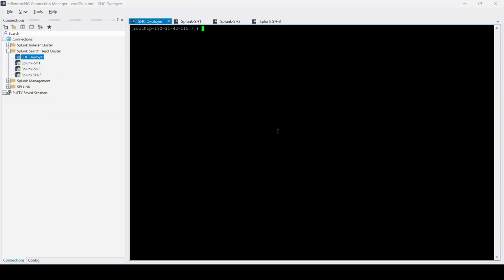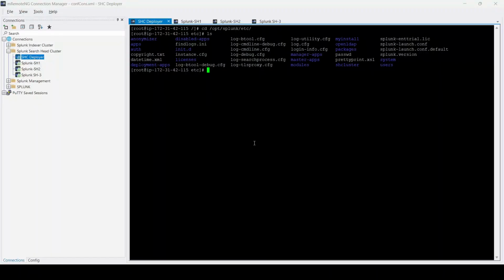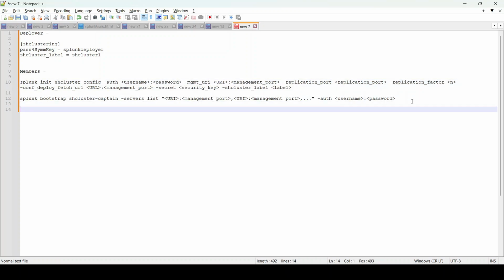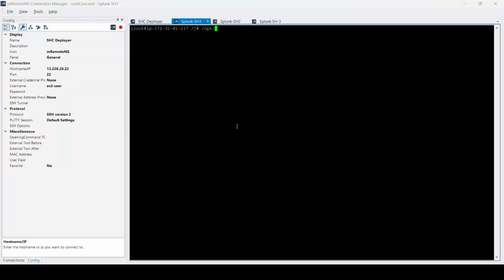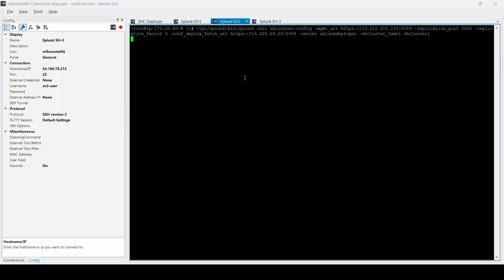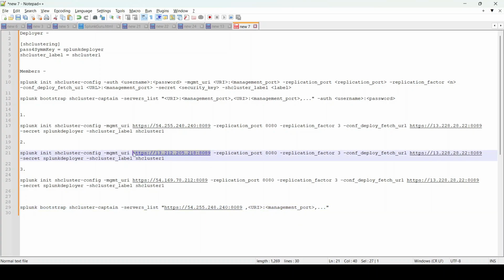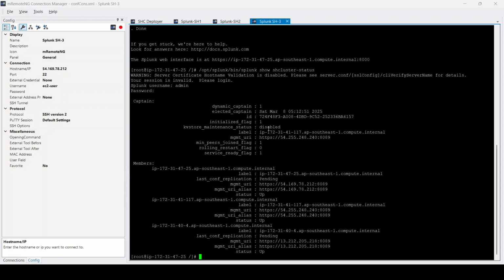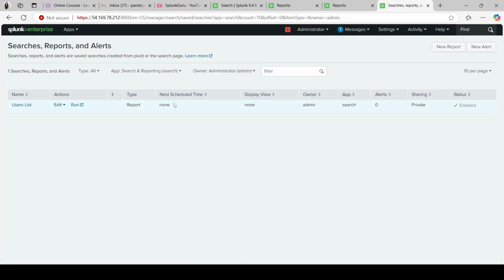Splunk Search Head Clustering Implementation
🚀 Splunk Search Head Clustering Implementation | Step-by-Step Guide

Welcome to SplunkGuru! In this video, we’ll walk through the complete implementation of Splunk Search Head Clustering (SHC) to achieve high availability, load balancing, and fault tolerance in your Splunk environment.

🔹 What You’ll Learn in This Video:
✅ Step-by-Step SHC Implementation
✅ Key Splunk commands for SHC setup
✅ Best practices for deploying and managing an SHC environment

🔹 Steps to Implement Splunk Search Head Clustering
1️⃣ Set Up the Deployer
Edit the server.conf file on the deployer:

[shclustering]
pass4SymmKey = splunkdeployer
shcluster_label = shcluster1

🔹 Why? The deployer manages app and configuration distribution to cluster members.

2️⃣ Initialize Cluster Members
Run the following command on each search head:

splunk init shcluster-config -auth [username]:[password] -mgmt_uri [URI]:[management_port] -replication_port [replication_port] -replication_factor [n] -conf_deploy_fetch_url [URL]:[management_port] -secret [security_key] -shcluster_label [label]

🔹 Why? This joins the search head to the cluster and enables configuration synchronization.

3️⃣ Bootstrap the Cluster Captain
Run this on one search head to elect it as the captain:

splunk bootstrap shcluster-captain -servers_list "[URI]:[management_port],[URI]:[management_port],..." -auth [username]:[password]

🔹 Why? The captain distributes search jobs and manages cluster operations.

4️⃣ Validate and Manage SHC
🔍 Check SHC status:
splunk show shcluster-status

🔹 Best Practices for SHC Deployment
✅ Use at least 3 search heads for redundancy.
✅ Use a load balancer to distribute search traffic.
✅ Ensure the deployer is not a search head to avoid conflicts.
✅ Keep the Splunk version consistent across all nodes.

💡 By the end of this tutorial, you’ll have a fully functional Splunk Search Head Cluster!